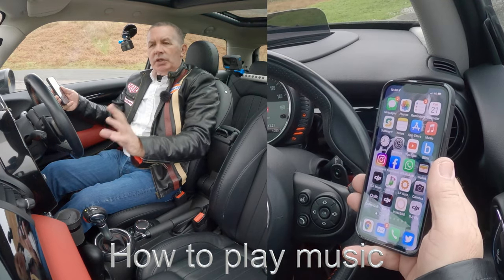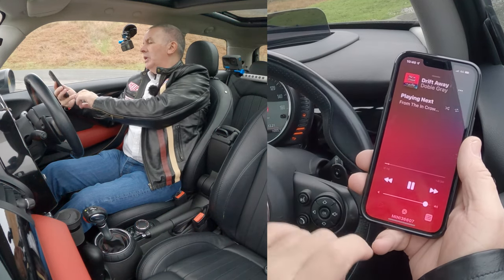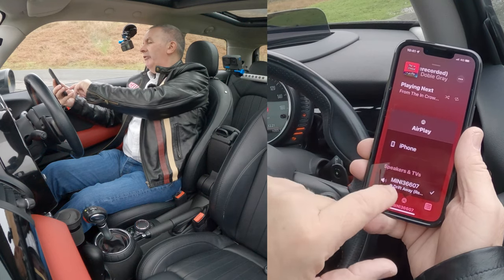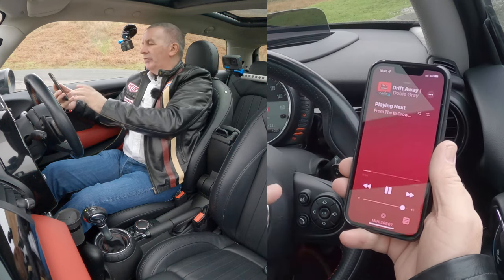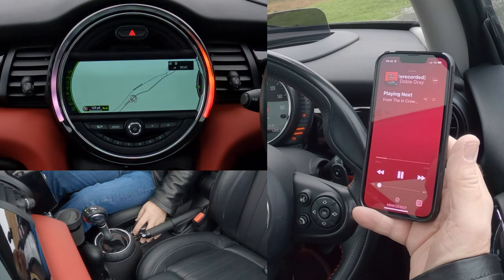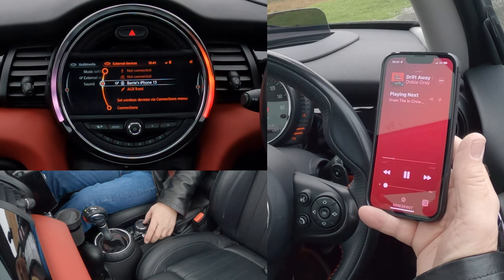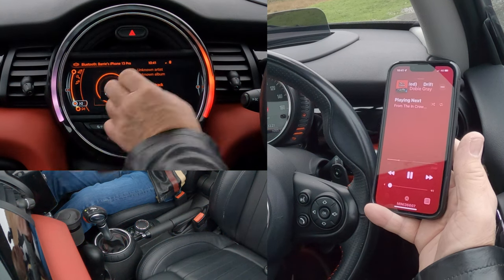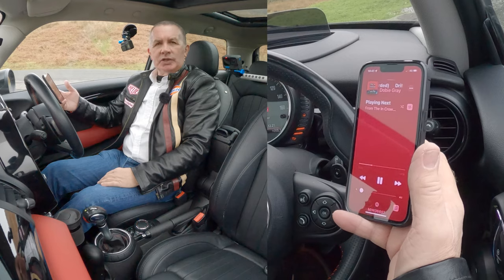How to play music from a mobile through the bluetooth audio system in a 2015 MINI Cooper